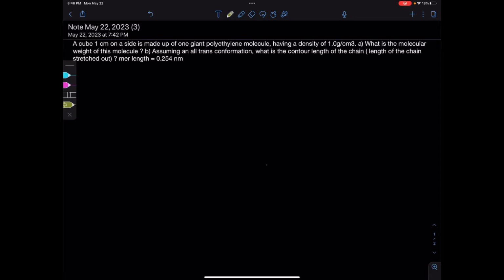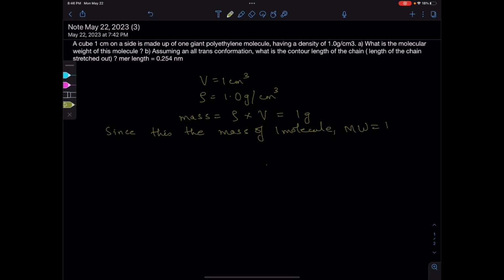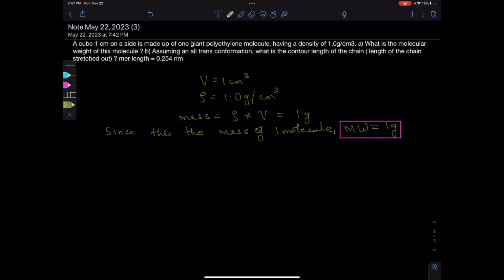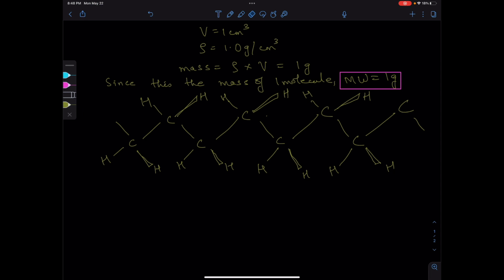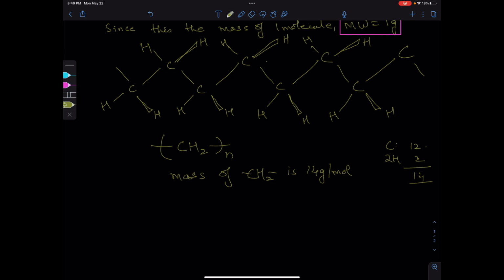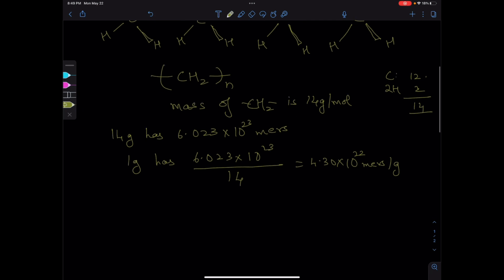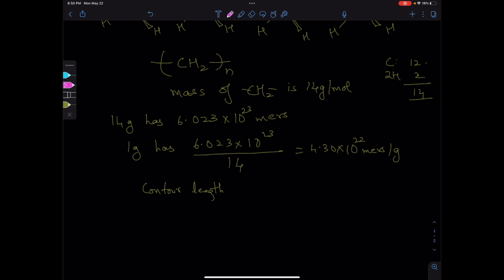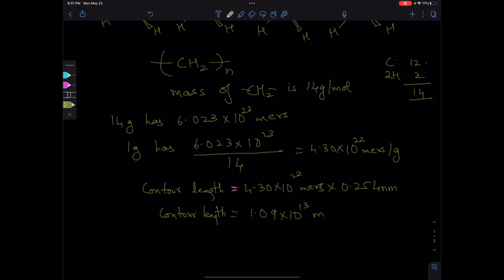Solution to Chapter 1 Study Problem 10 Introduction to Physical Polymer Science - L. H. Sperling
A cube 1 cm on a side is made up of one giant polyethylene molecule, having a density of 1.0 g/cm3. a) What is the molecular weight of this molecule? b) Assuming an all trans conformation, what is the contour length of the chain ( length of the chain stretched out) ? one mer = 0.254 nm @acepolymerchemistry